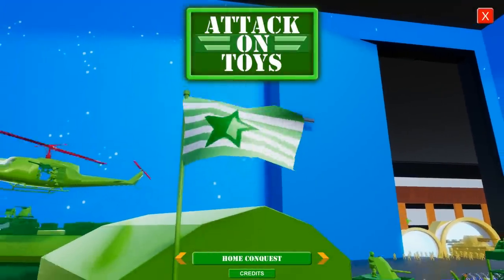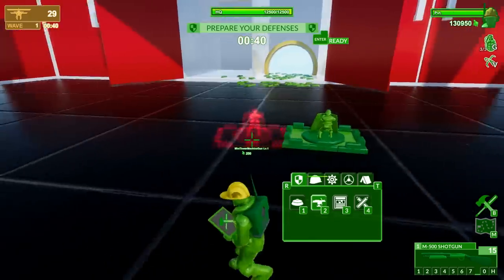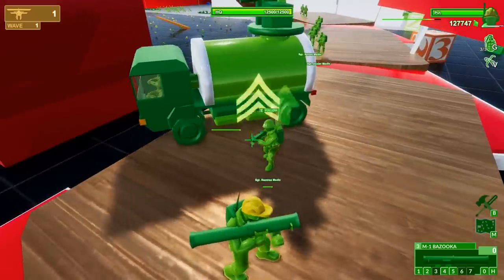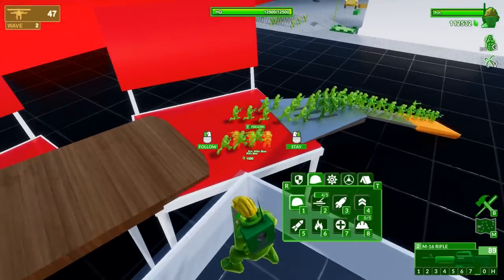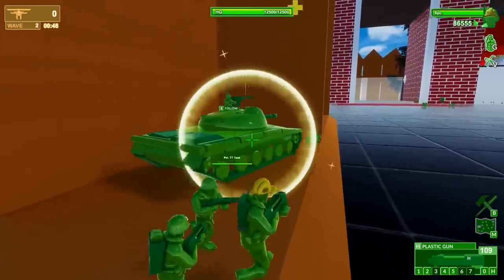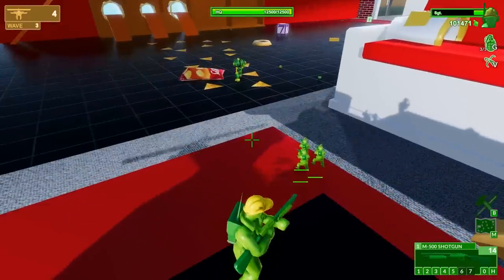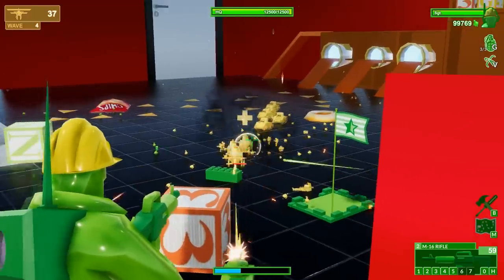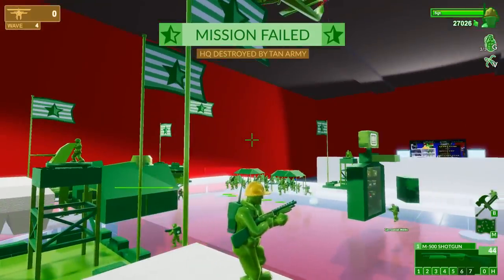Green Army Men CHINOOK DROP To Defeat the Tan Army Men in Attack on Toys!